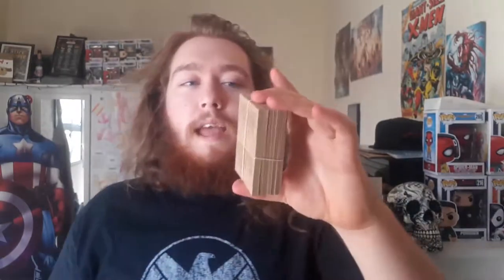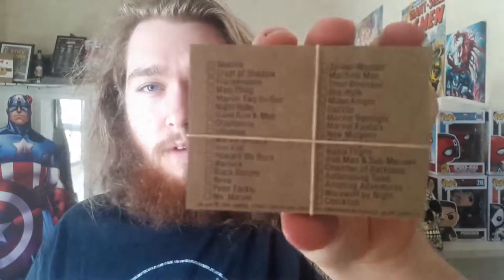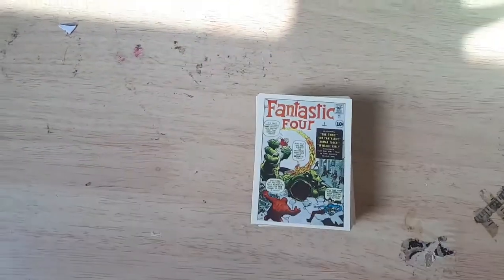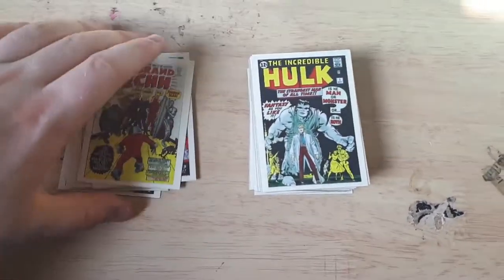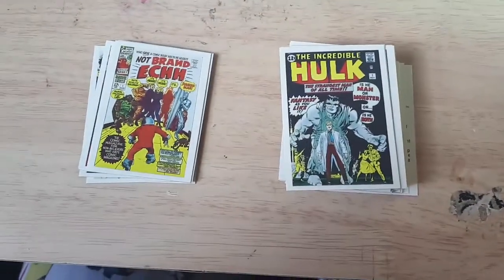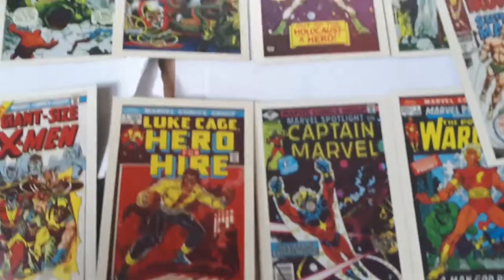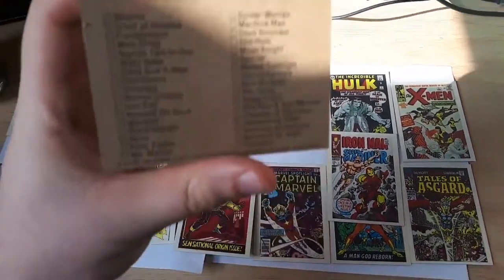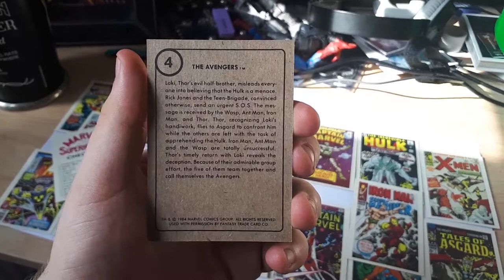Unboxing Vintage Marvel Trading Cards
Zavvi re-released some old vintage marvel trading cards, and I was lucky enough to get my hands on them to share them with you